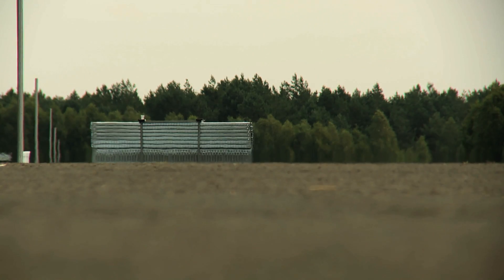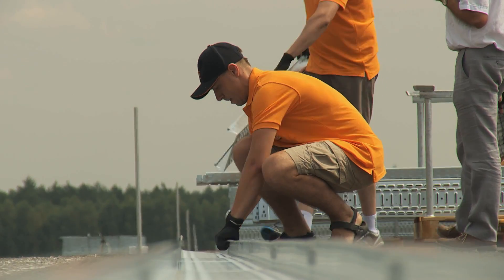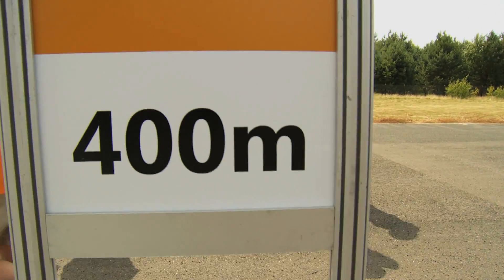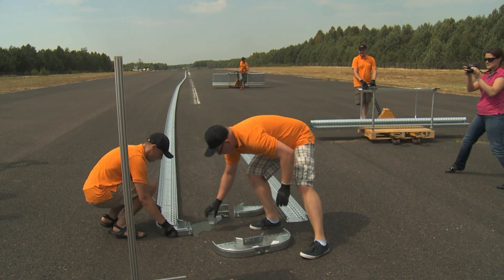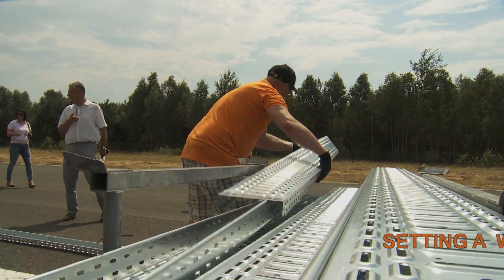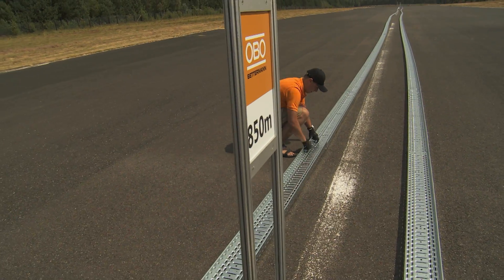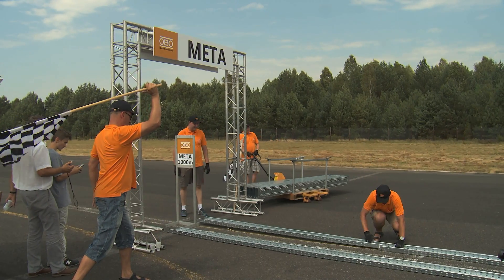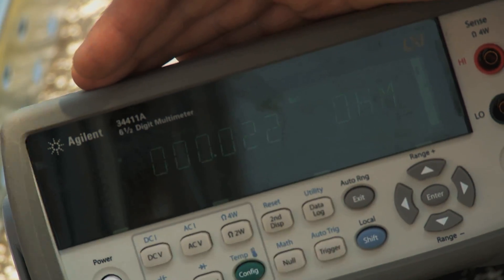World Record in cable trays routing on 1km distance - OBO Bettermann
RKSM World Record
In the summer 2014, in July the OBO Bettermann Poland team wished to make a World Record in laying cable trays in the distance of one kilometer. This summer heat reached 35 centigrade and in such conditions the team of four undertook this difficult challenge. One installer and three technical assistants, in the presence of reporters and under judges' supervision, explained rules of the competition. Along the route the pallets with cable trays RKS-Magic were located as well as control marks every 50 meters.
Place:
Aiport slab in Poland, Ostrów Maz.
Date:
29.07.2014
Target:
1km of RKS-Magic route in less than 1h
Conditions:
Only one installer and three technical assistants
Electrical continuity of the whole route
Ready...Steady...Go...!!
After 48 minutes 41 seconds, so 11 minutes 19 seconds below assumed time World Record was set. It is a great success, is there any one to beat the record? And now, the most important - to acknowledge the record the route must keep electrical continuity in full length of 1 kilometer. Standards specify maximal impedance of 50 mΩ for only one connection.  The measurement was made three times, the first was  22 mΩ and the average was 36 mΩ, thus the record is valid.